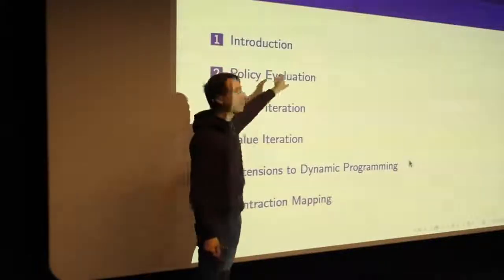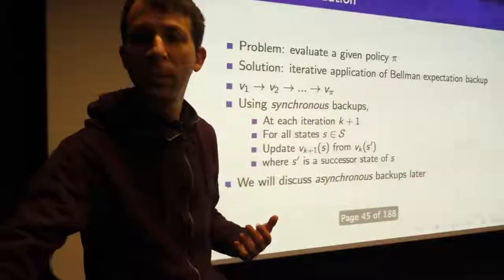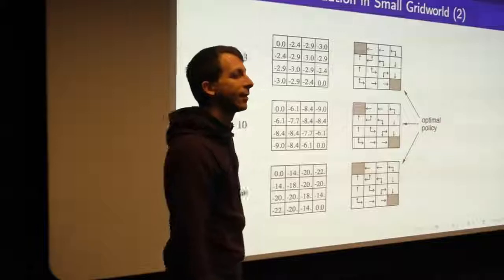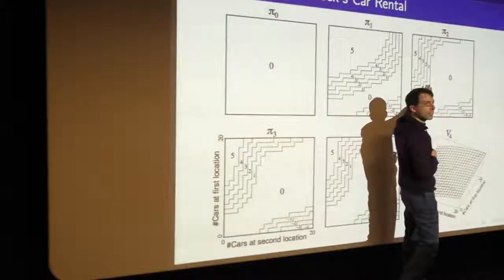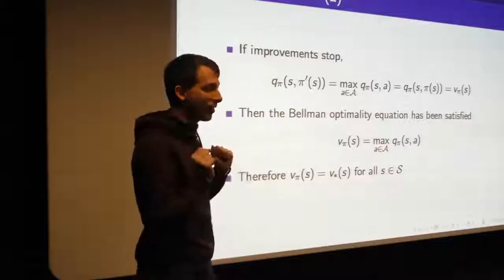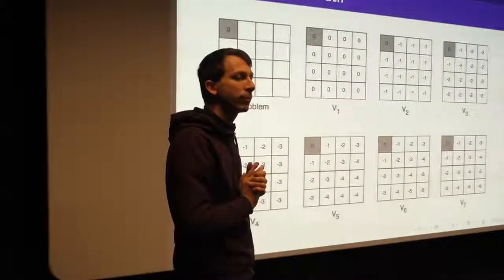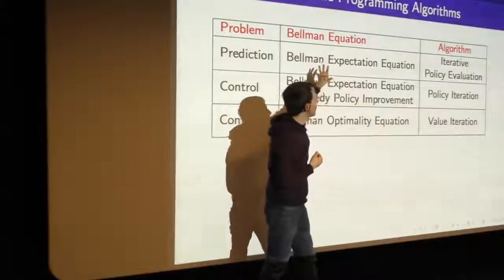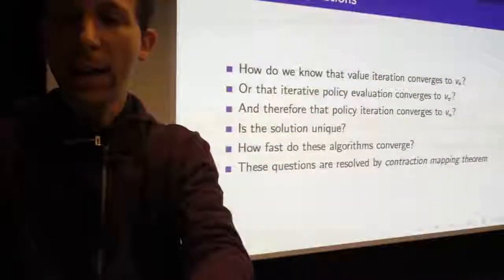RL Course by David Silver Lecture 3 Planning by Dynamic Programming